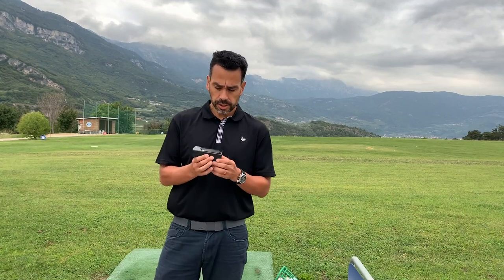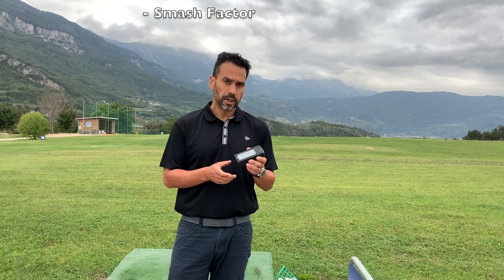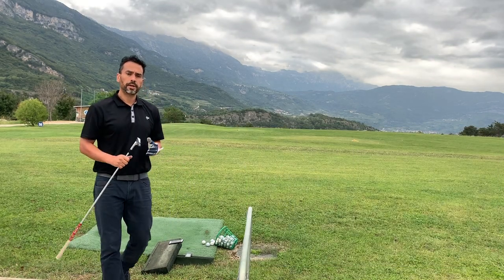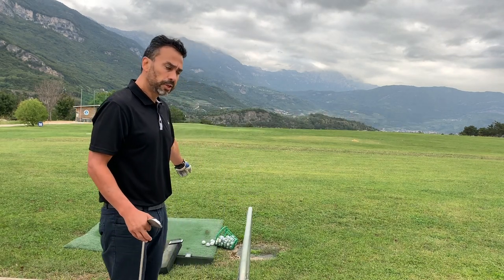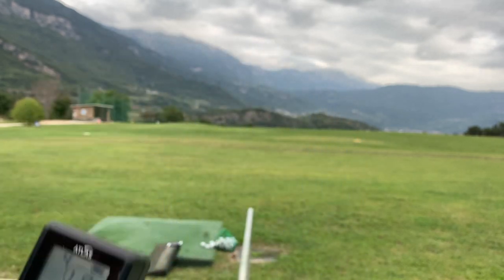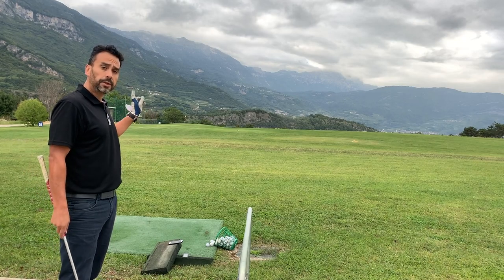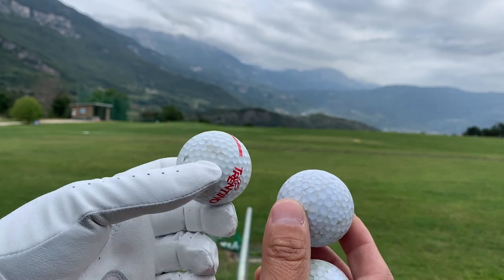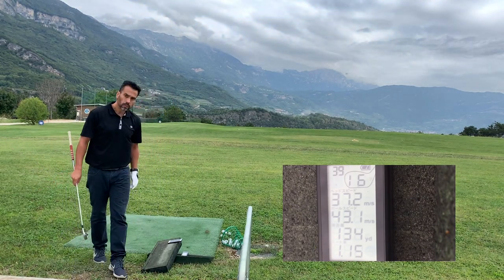Affordable Launch Monitor | Product Review (less than $100)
I finally decided to do a review of my Japanese Launch Monitor that I got from Ebay 4-5 years ago.

A link to the product - GST - 5 GL swing radar

This device is awesome! Unfortunately there aren't many reviews of this unit. It uses a doppler radar to measure the ball speed, club speed and calculate distance.

I have been using it for a while and in my opinion is very accurate and besides I have never seen a cheaper launch monitor online. I am not sponsored or paid in any way, this is just my honest review and opinion.

I've seen reviews on many other launch monitors like the Swing Caddie SC100, 200 and 300, Flightscope Mevo and other swing radars, but the reviews weren't that good and the price was way off my budget, that's why I decided to go for this unit.

This Launch Monitor is called Jupiter Golf Swing Trainer.

Unfortunately, all the instructions as well as options and settings on the unit are in Japanese and the swing speed and club speed are measured in meters per second.

🎵 Track Info:

Title: Witness (non copyright music)